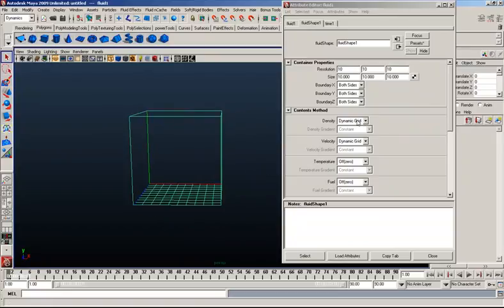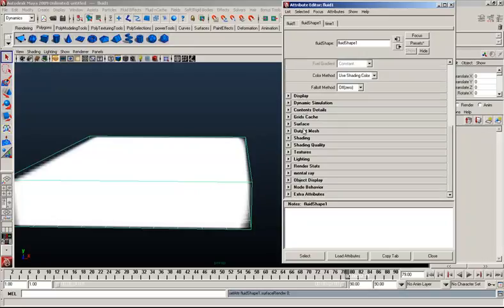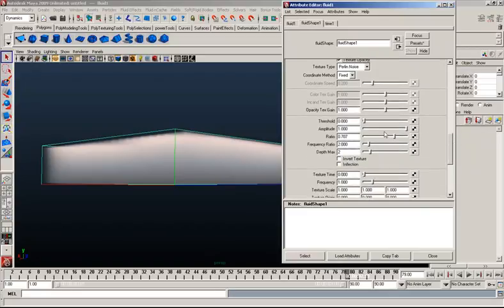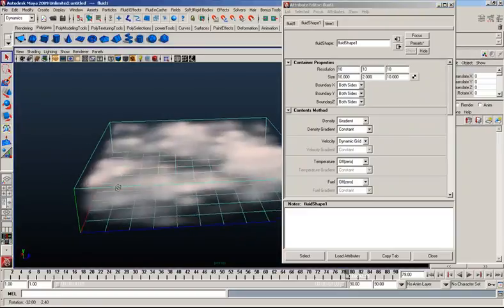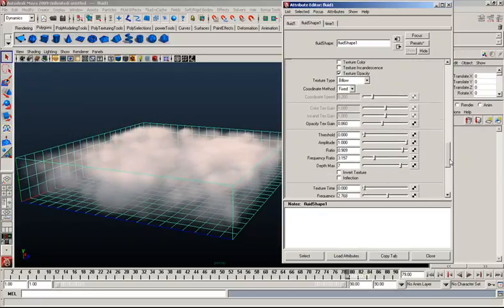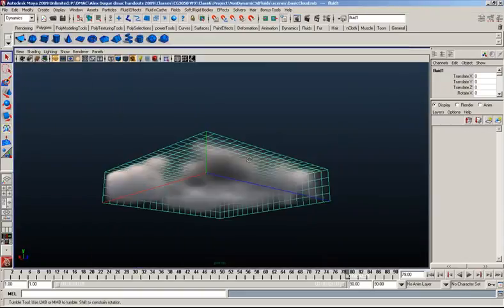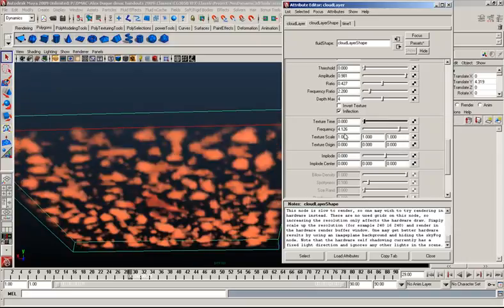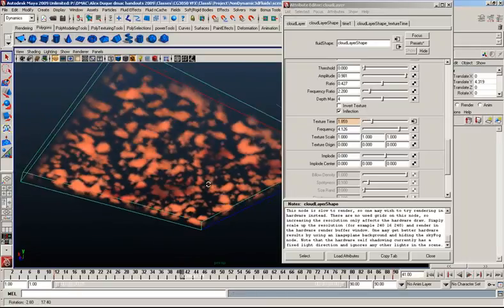W6 01 NonDynamic3dFluidsOverview